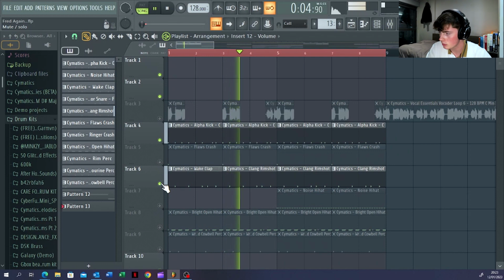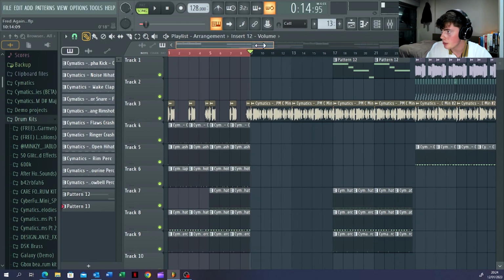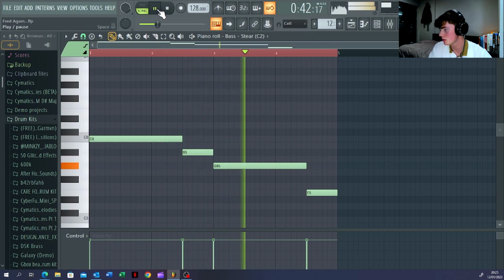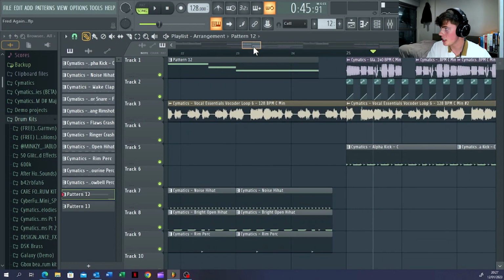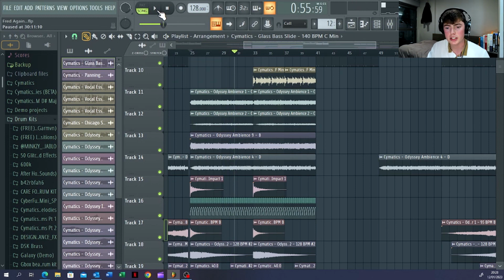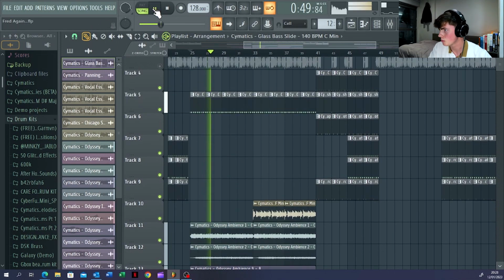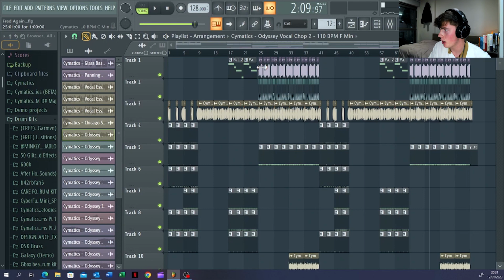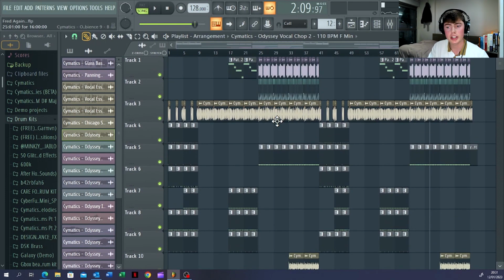Making a song like Fred Again.. (AGAIN?!)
In this video I show you how to produce and make a song like Fred Again..